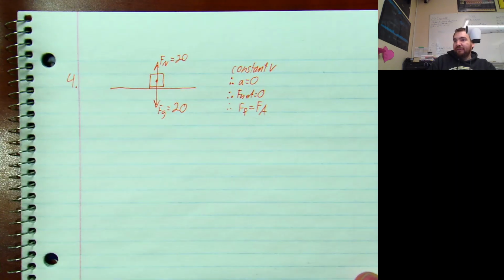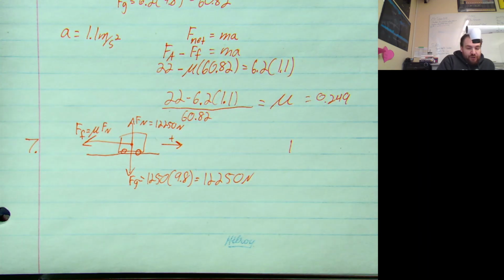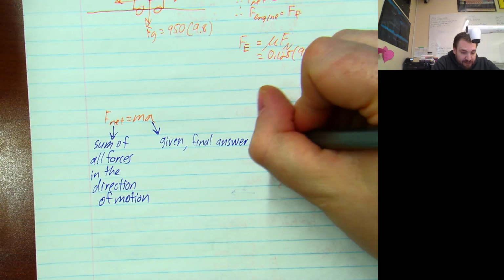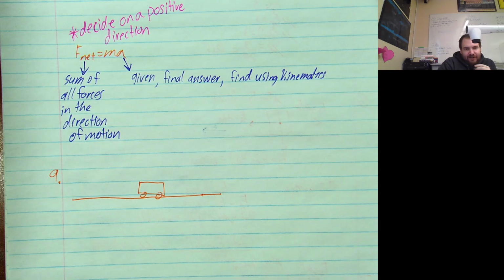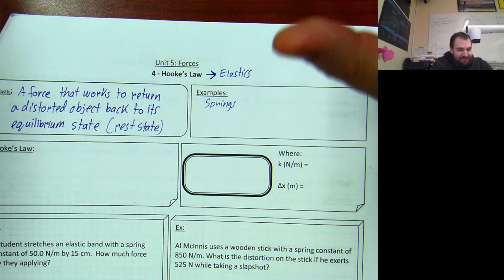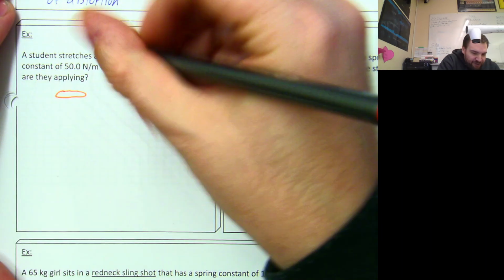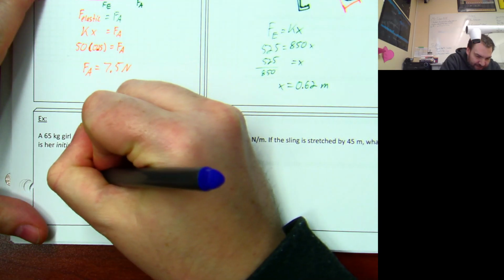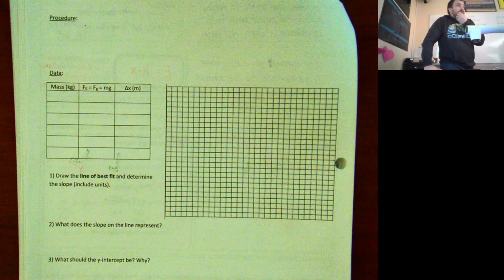Physics 11 April 14